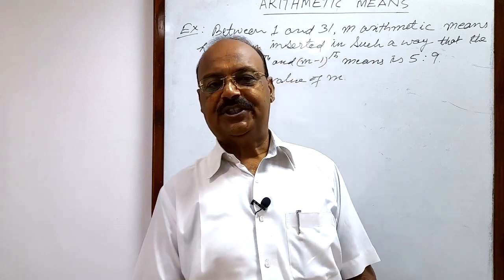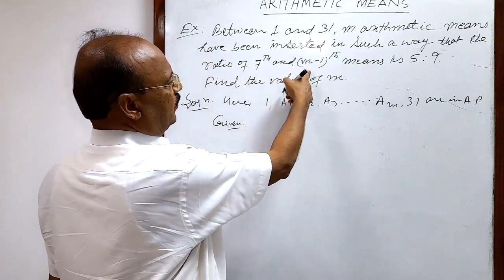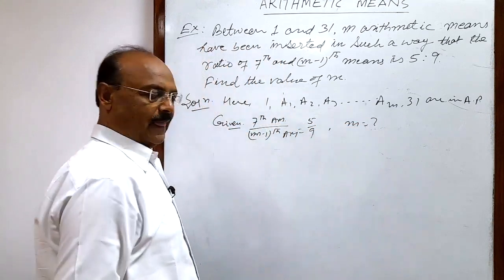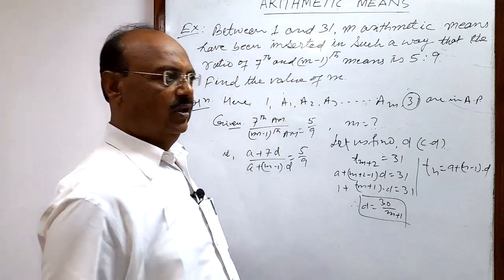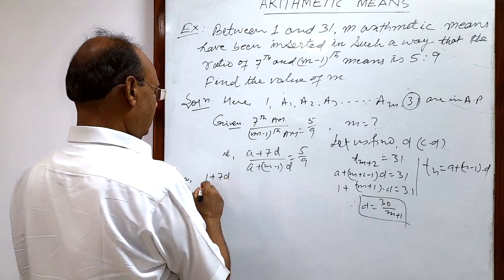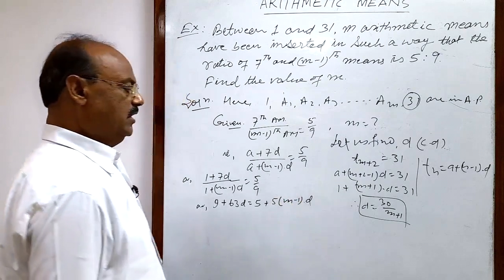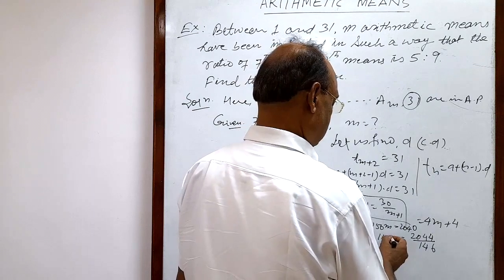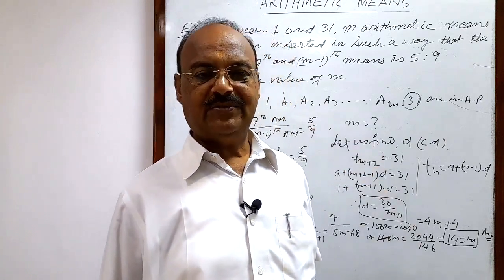Between 1 and 31, m arithmetic means have been inserted in such a way that the ratio of 7th and (m-1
Between 1 and 31, m arithmetic means have been inserted in such a way that the ratio of 7th and (m-1)th means is 5:9. Find the value of m

Arithmetic Means | Sequence and Series | NCERT | Mathematics | Class 11